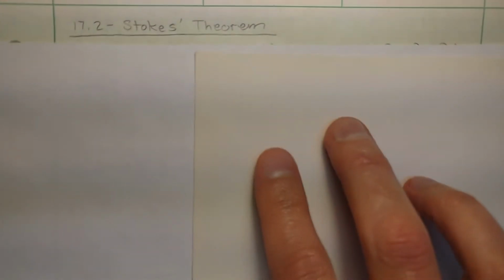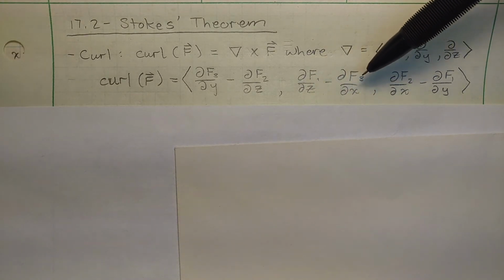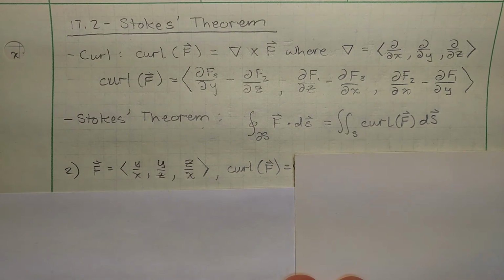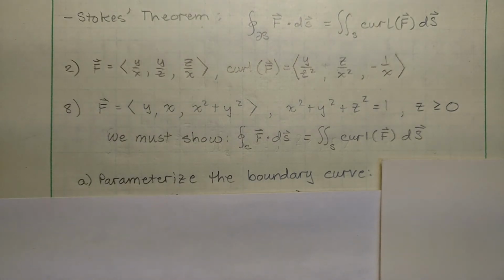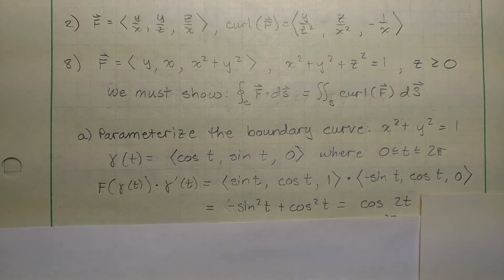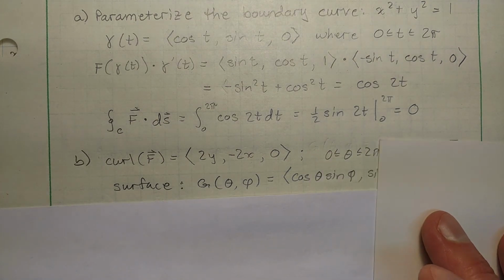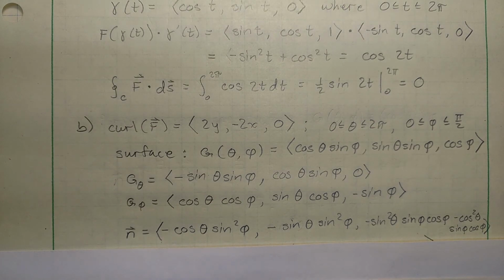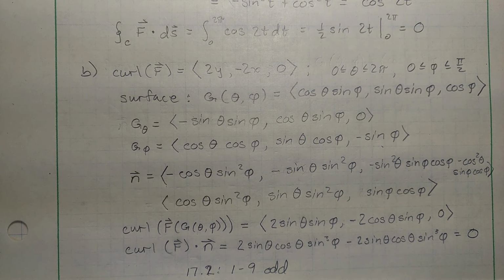MVV calc 17.2a notes